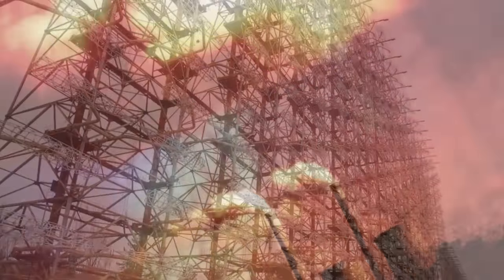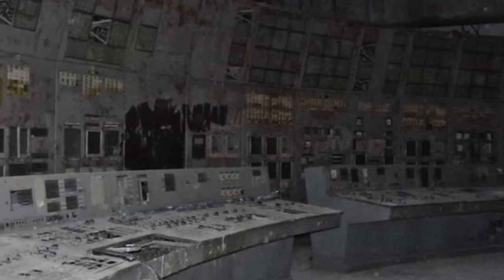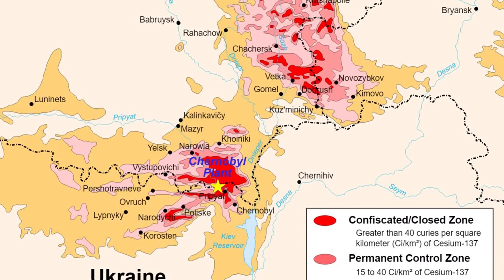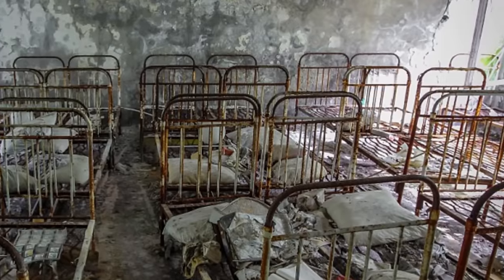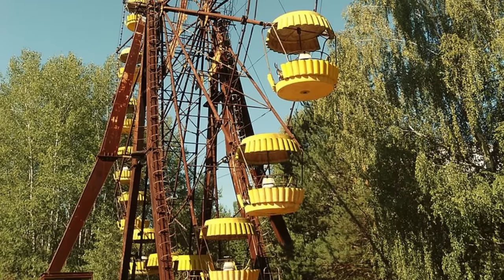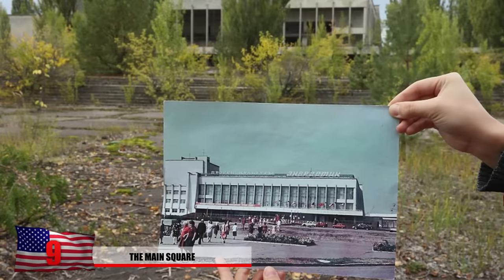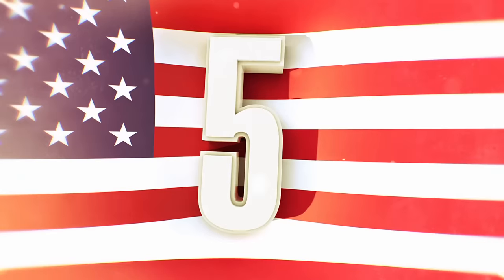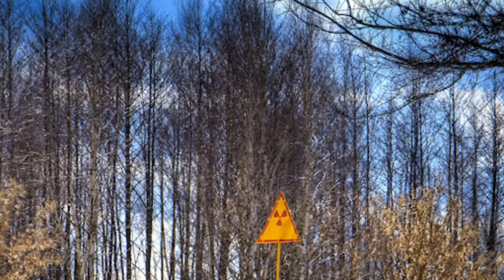25 Most Haunting Photos from Chernobyl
From the abandoned dolls of Pripyat, to the rusting soviet Secret Weapon, here are 25 most haunting photos of Chernobyl.

13. A Bumpy Past
This photo here displays the grim remains of the bumper cars that would have brought much joy the children of the city. They’re now left to rust within the chernobyl exclusion zone, gather dust and erode from the elements.

12. Ferris Wheel
Possibly the most iconic image of the Chernobyl exclusion zone would be this ferris wheel. The photo is captured from an aerial view and it shows the large amount of trees that have sprung up since no one is there to cut them down

11. Time For School
What could possibly be more terrifying than dolls? Possibly abandoned dolls left in the kindergarten of Chernobyl. The elements have eroded their natural form making these look even more horrifying than ever.

10. Abandoned Library
What else would expect to see from an abandoned library in Pripyat? The books are scattered all across the library that was once considered to be the cultural center of the region.

9. The Main Square
Here we see a photograph of the Main Square of Pripyat during it’s golden years but as we zoom out we can see the eerie contrast as 30 years go by with no people. It truly is remarkable what happens to land when humans are not around.

8. The Grid
If you’re familiar with call of duty black ops, this photo might seem familiar to you. The multiplayer level “the Grid” was modeled after the “Duga Radar System” facility which is found within the exclusion zone. In the background you see the extremely powerful radar system and some of the buildings to house on the workers here.

7. Top Secret
This was one of the Soviet Union’s biggest and most powerful secret spying weapons during the cold war and you better believe it used a lot of energy. You can tell from this photo how completely massive it is and it would be able to pick up. It could successful detect rocket launches from over 2500 km away. Some believe that this advanced facility, was using so much electricity that it essentially caused the Chernobyl meltdown. What do you believe.

6. Entrance
This photo shows another entrance into the abandoned facility that would have been a key factor in protecting the Soviet Union from a potential attack. In the left upper corner, you see the giant metal skeleton of the Duga radar device. It was often given the nickname of the Woodpecker, due to the tapping noises it would give off on radio signals.

5. Ghost Town
Who is this person standing alone in the Red Forest of Chernobyl. And why can’t we see her face? Could it be a guh guh ghoooost?!! Not this time. This photo was taken of a Pripyat survivor, Alina Rudya. who was only a baby when the catastrophe took place.

4. A Dark Reminder
Rudya’s haunting tale continues as she visits her mother’s old apartment building in Pripyat. She stumbled across this black and white photo of her as a child and her mother standing next to her. After 30 years go by it’s quite shocking to find something like this still here.

3.Pool of Gas Masks
Gas masks were stored here just in case something catastrophic happened but it appeared to serve them little to no use since the toxins can be absorbed through the skin. This eerie image was captured behind the rotting walls and won’t bet getting used anytime soon.

2. The Red Forest
One of the creepiest forests on Earth is undoubtedly the Red Forest. This sign in the front, warns travellers her the toxicity of this area. Many trees died here from absorbing too much radiation from the explosion and you can tell these ones here don’t have many trees left. Although some wildlife has managed to thrive in some places here, this is basically only due to the absence of mankind.

 The Future of Chernobyl
Children are considered to be the next generation and in Chernobyl and surrounding areas in Belarus, it’s not looking too bright. The infant mortality rate in belarus is 300 percent higher than in the rest of Europe. Only 31 died in the explosion but estimates of those who’ve suffered from cancer or other illnesses from the radiation is unknown. Thousands of children wait in line for cardiac surgeries each year but not all of them will get it. The soviet Union tried to cover up the devastation but too many strange symptoms like this and mutations have been popping up. Here in this photo, we see children suffering from acute baldness directly from radiation in Chernobyl. No cure has been found yet and we can only hope that some day, this land will return back to normal.
bal